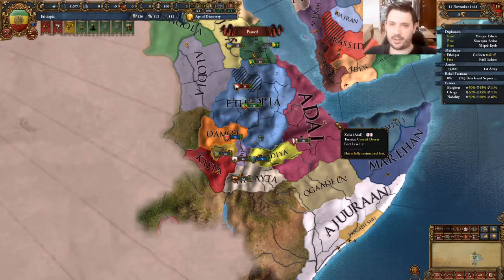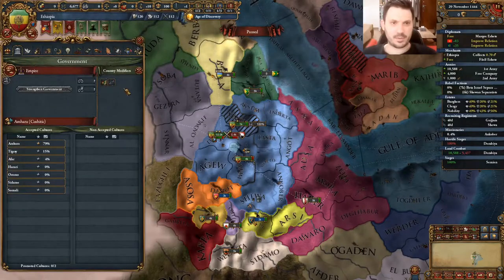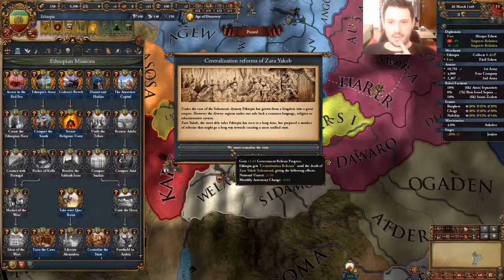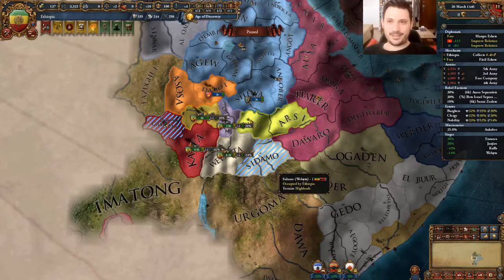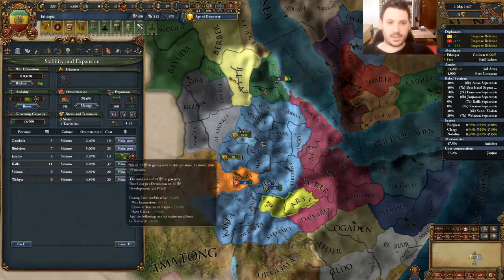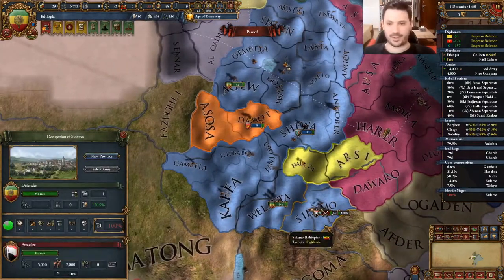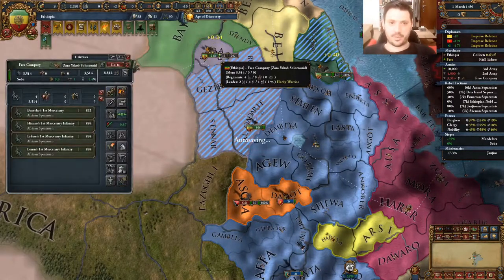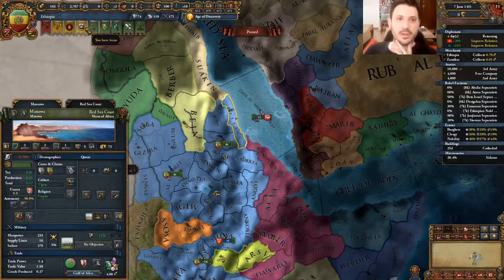EU IV - African Prince Ethiopia - part 1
The Solomonic dynasty, a bastion of Ethiopian Orthodox Christianity, came to rule Ethiopia on 10 August 1270 CE, when Yekuno Amlak overthrew the last ruler of the Zagwe dynasty at the Battle of Ansata.

Will the tides of war favor this budding kingdom or will it be devoured and forgotten as many before it?

Pressing the like button helps the channel get a better quality status with youtute, if you would consider pressing it I would be much obliged!